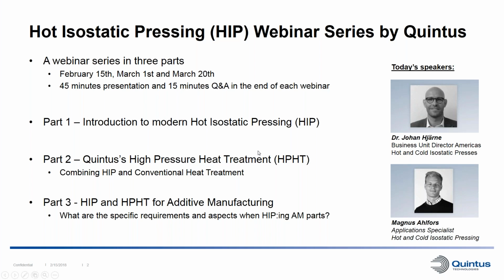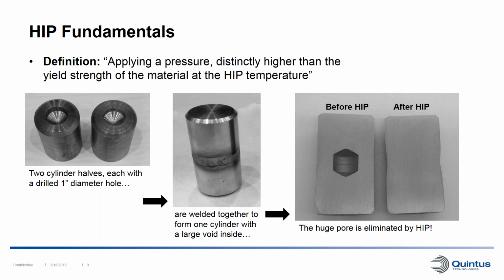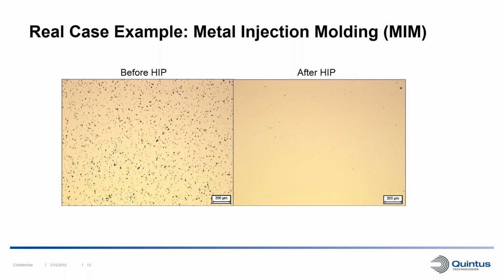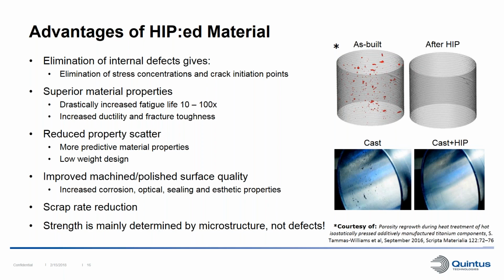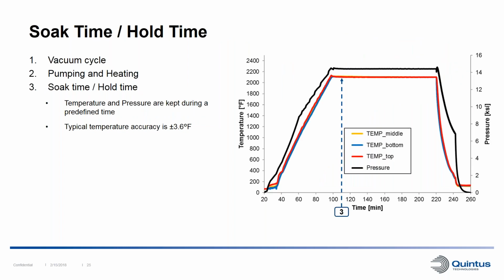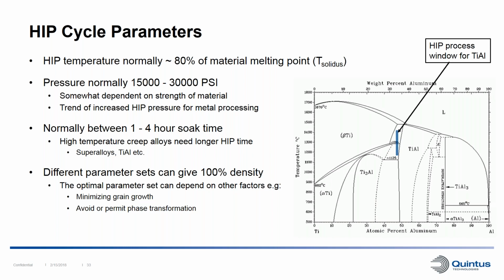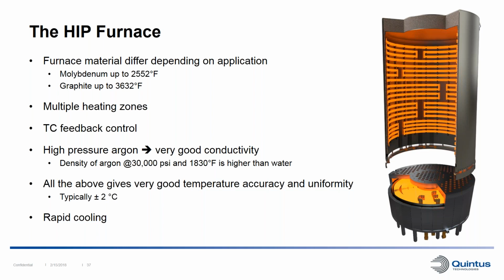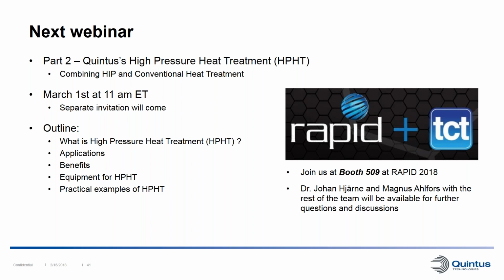Webinar - Quintus Technologies: An Introduction to HIP Technology - The Basics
In the Quintus Technologies three-part webinar series, you will learn from Dr. Johan Hjarne and Magnus Ahlfors all about the modern use of Hot Isostatic Pressing (HIP).

Part 1 – Introduction to HIP Technology – The Basics

✓  HIP and how it works
✓  HIP in major market segments
✓  HIP equipment and safety aspects
✓  The main applications of HIP

Join us for part two on March 1st at 11:00 am EST. You can sign up
This was recorded live in our Columbus Office of Excellence on February 15th, 2018 at 11:00 EST